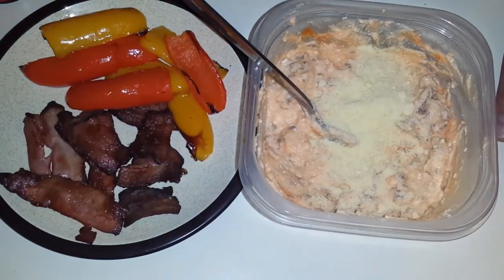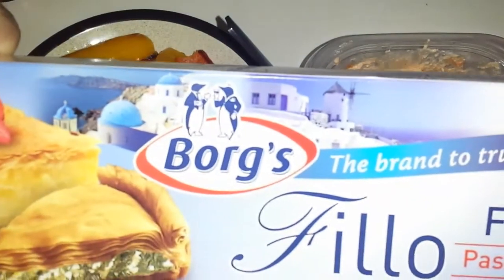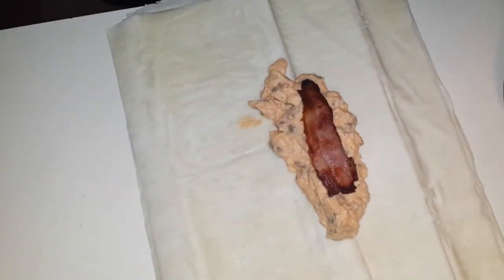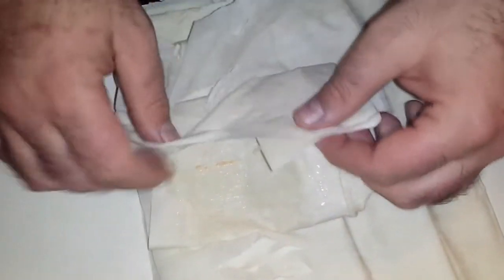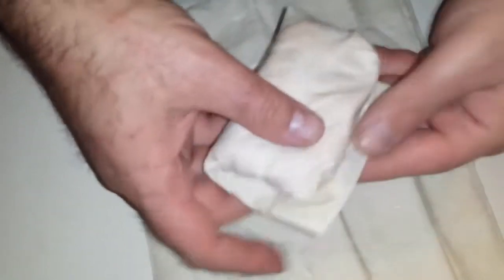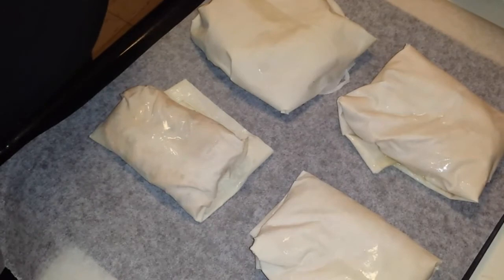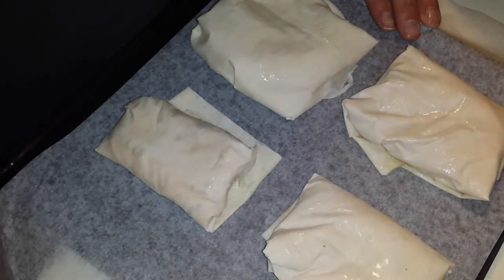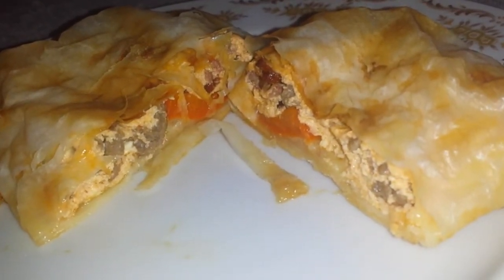Open popper pastry pocket